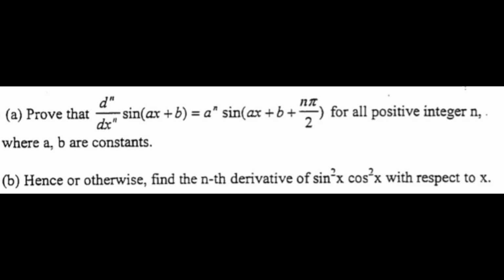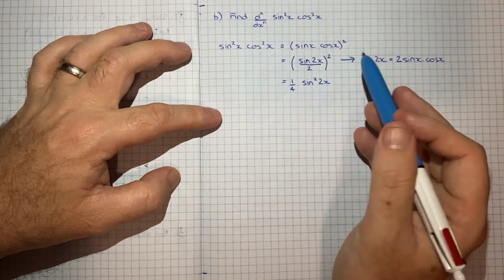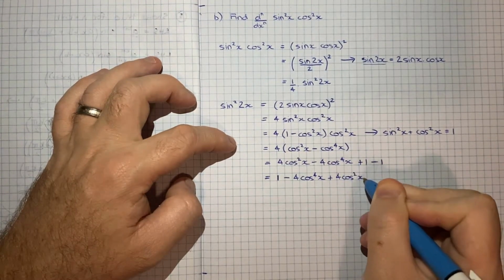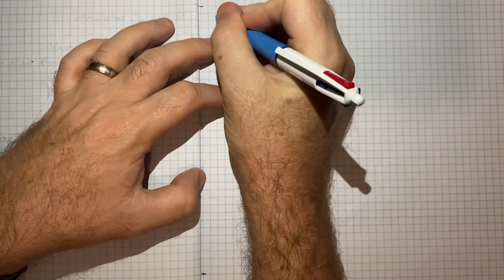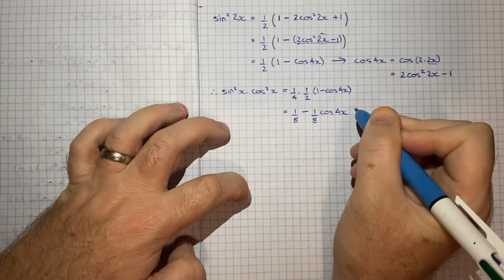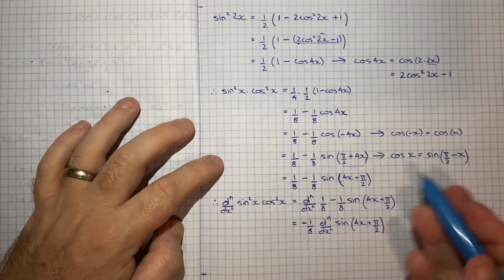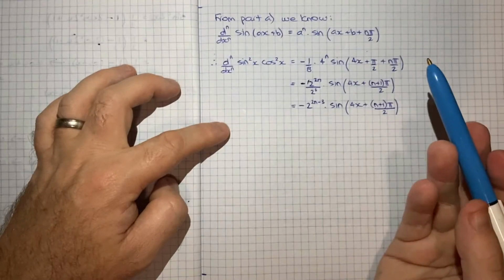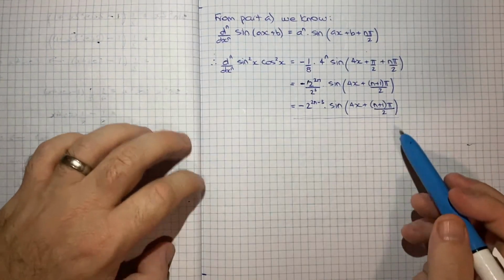How to find the nth derivative of sin^2(x)cos^2(x)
a) Prove that the nth derivative of sin(ax+b) = a^n sin(ax + b +nπ/2)

b) Hence or otherwise, find the nth derivative of sin^2(x)cos^2(x) with respect to x